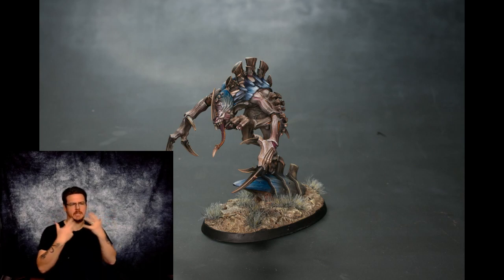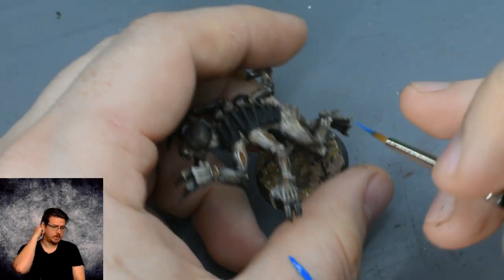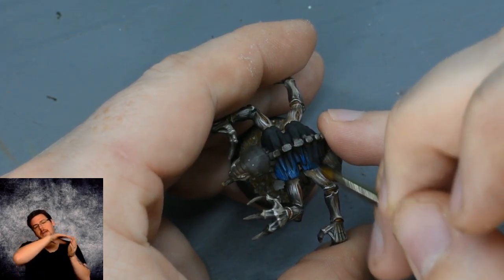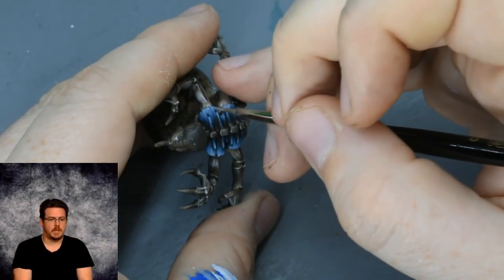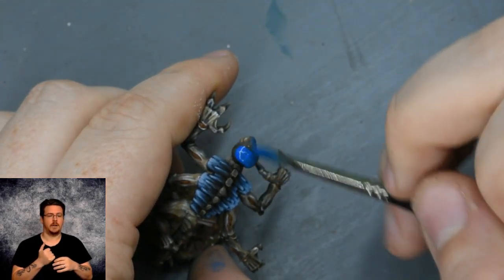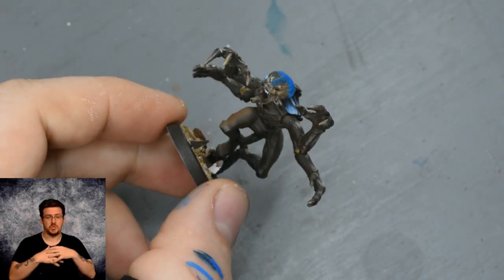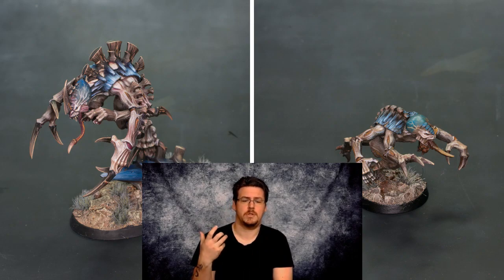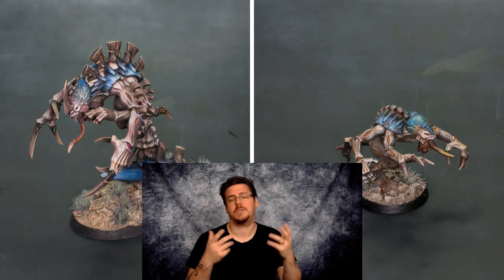How to paint a Tyranids Carapace and brain for Warhammer 40k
Welcome to Part 2 on how I paint my Tyranids. This video covers the Carapace and how to paint the brain for the blended transition. I apologise for the squeaking in the audio, it will be fixed for the next video.